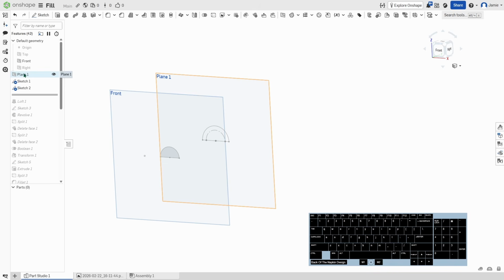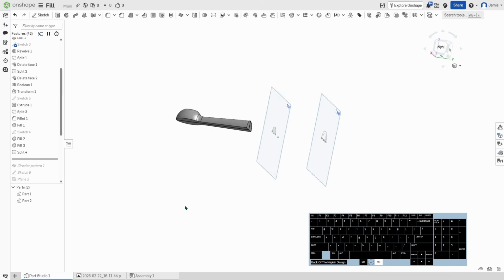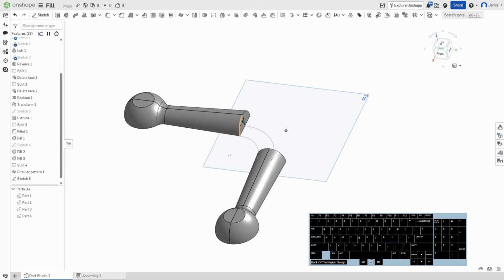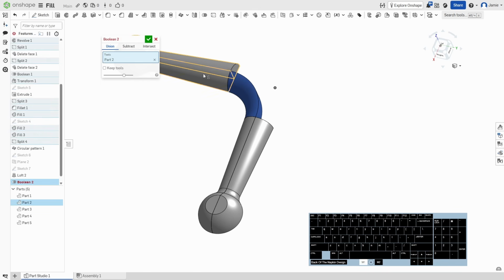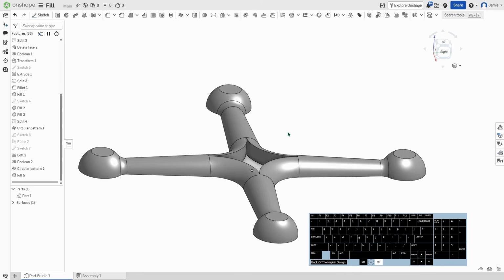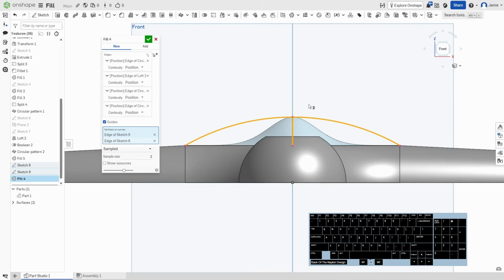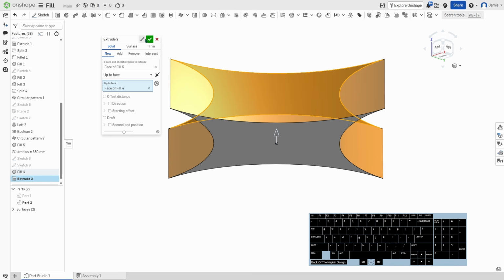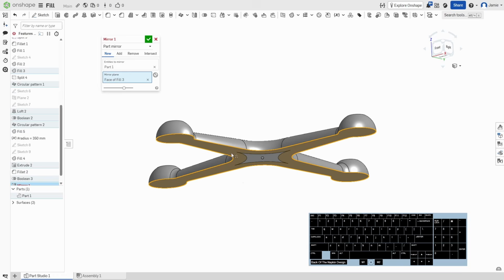Fill With Guides Onshape Tutorial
Fill With Guides

Timecodes
0:00 Intro
0:18 Quick Over View
2:12 Start of Video
4:59 Loft
5:49 Fill
8:22 Fill using Guides
8:58 Add A Variable for the Guide arc
10:19 Extrude to New Face
11:58 Union Bodies together